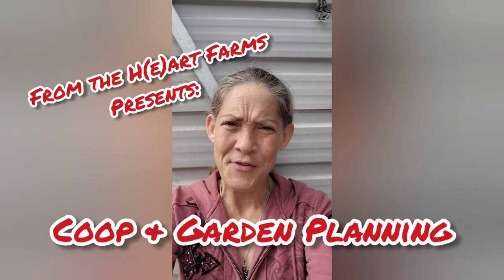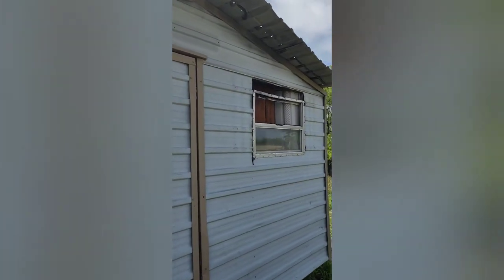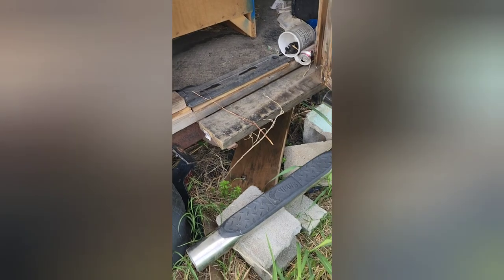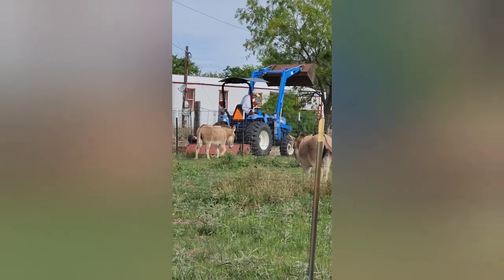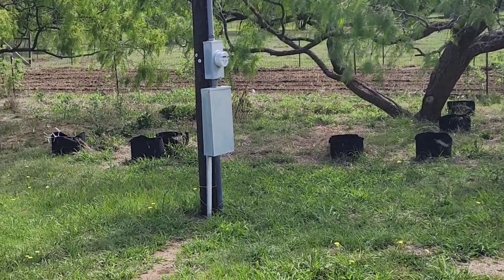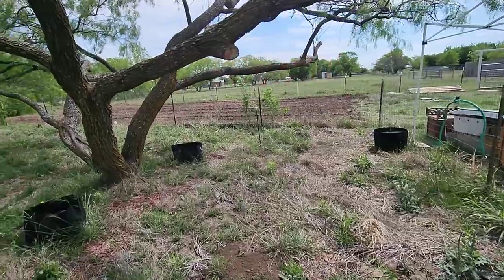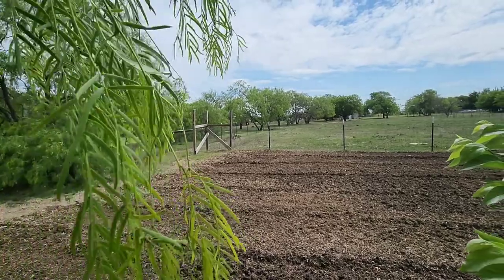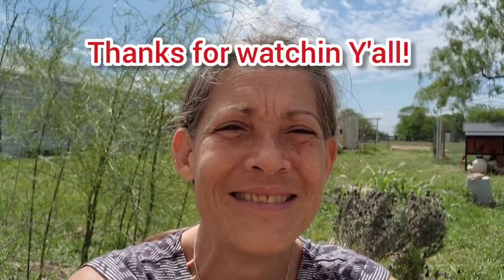Coop & Garden Planning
Follow Sarah as she walks you thru an evaluation of a structure she intends to convert to a chicken coop & the various garden plots as she measures out how much space we'll have to work this year.